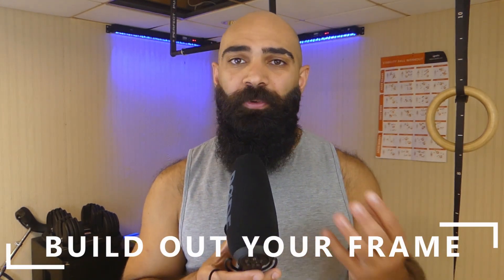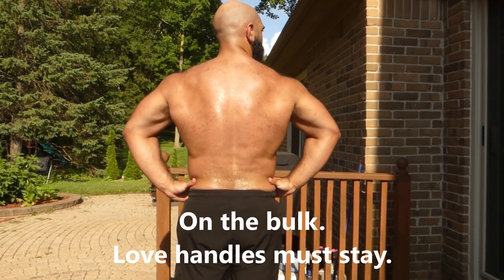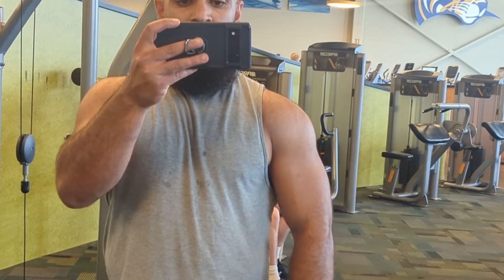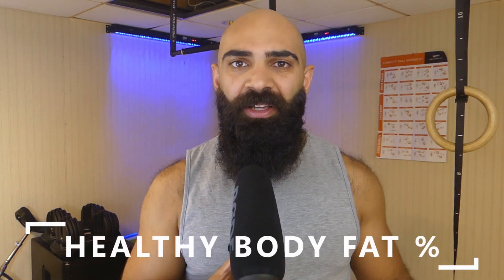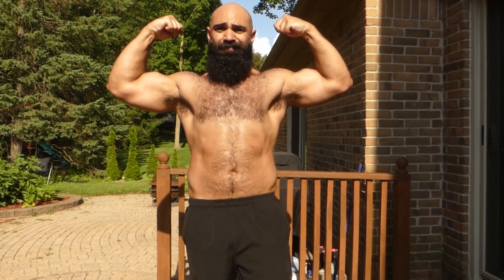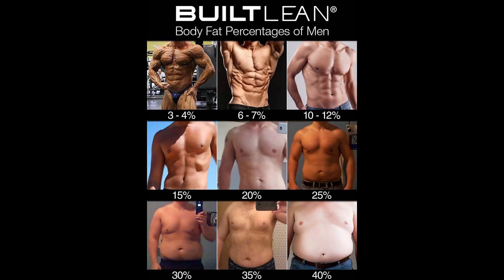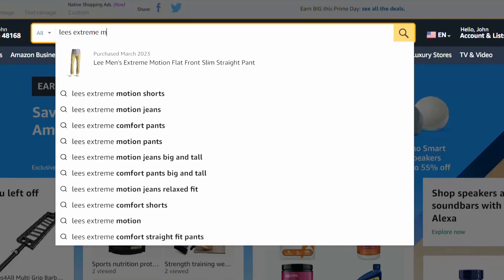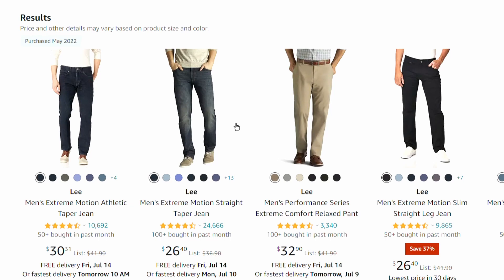How to Maximize Aesthetics As A Manlet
How to Maximize your aesthetics as a manlet. Take care of yourself and you are way ahead of the game.

Atallahfit.com

Coaching calls are also available now (lifting or life related).

*Not a doctor. Simply a man on YouTube with advice. Take it or leave it. Not responsible  your life decisions. Consult a professional  for professional advice.